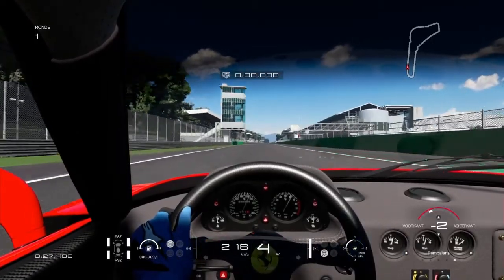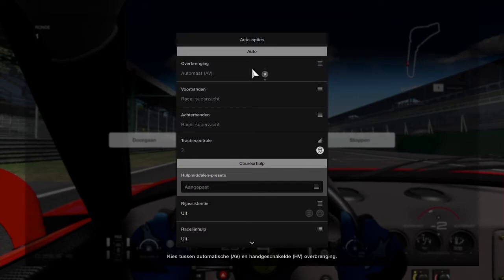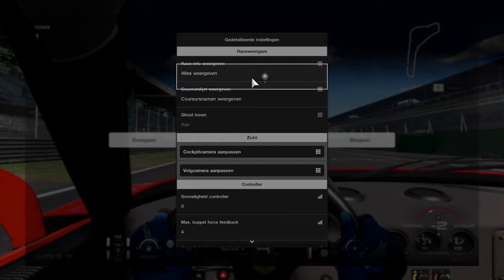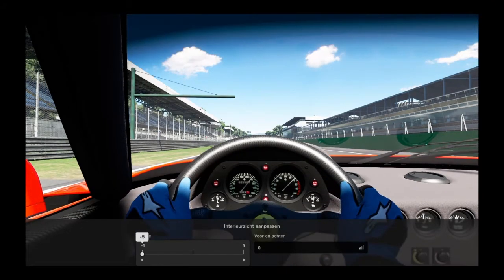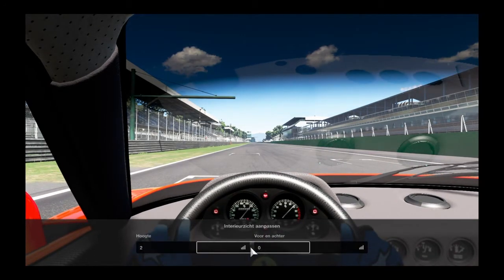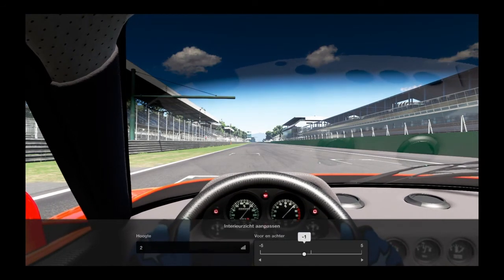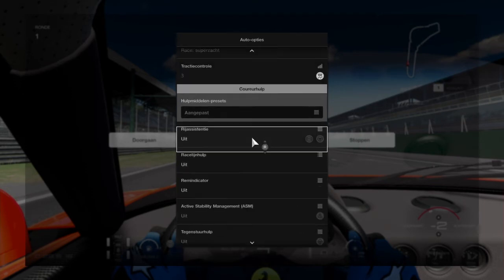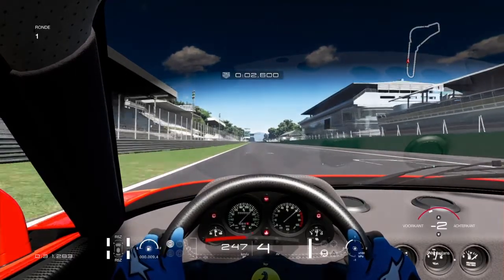How to adjust the cockpit camera in GT Sport